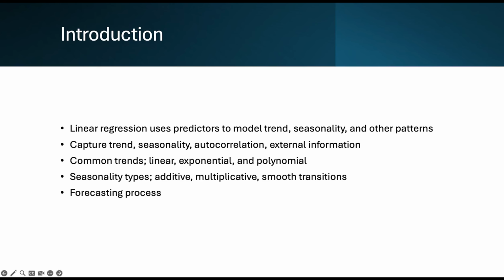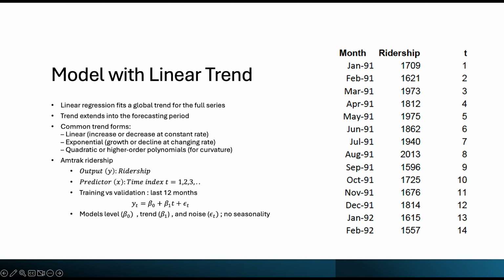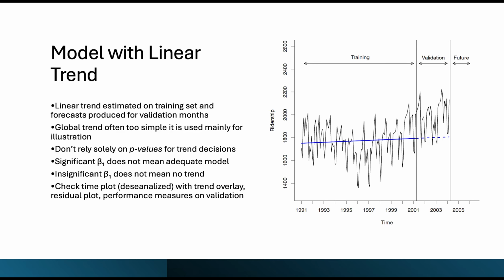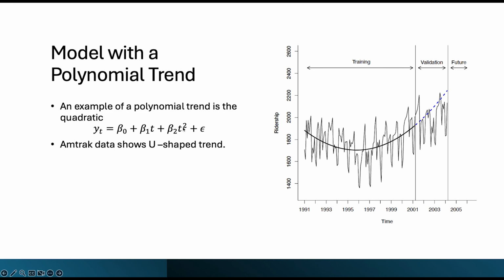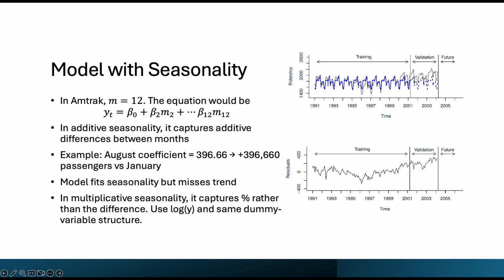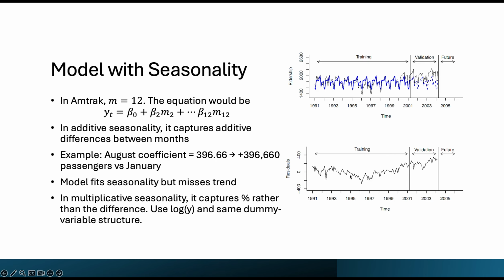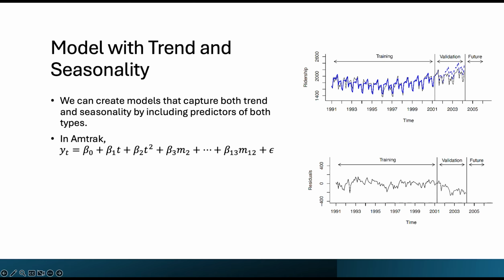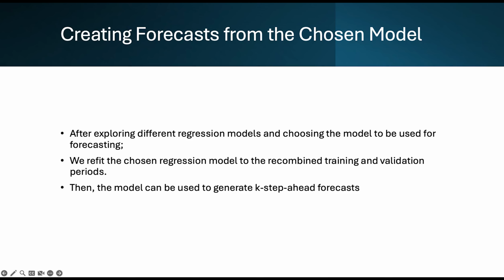5.2 Modeling: Forecasting using Regression models